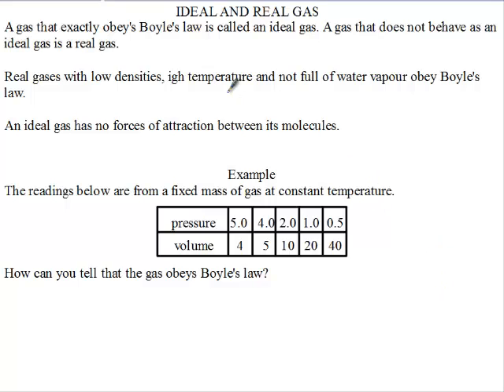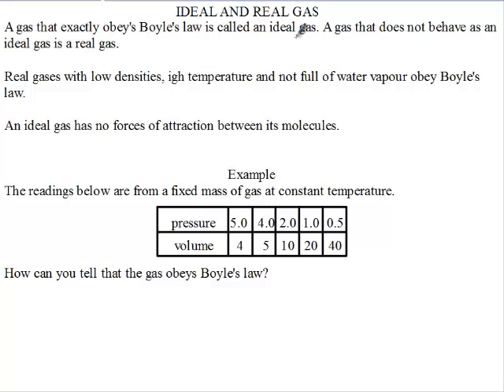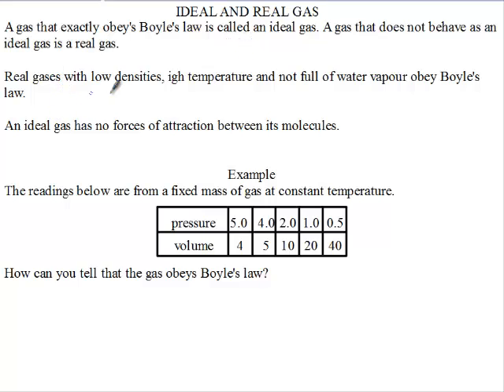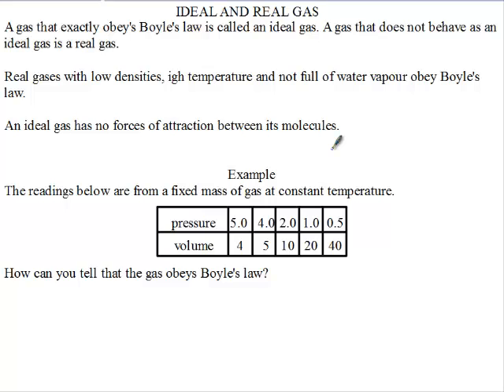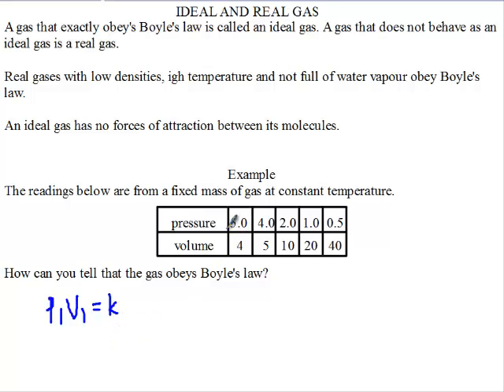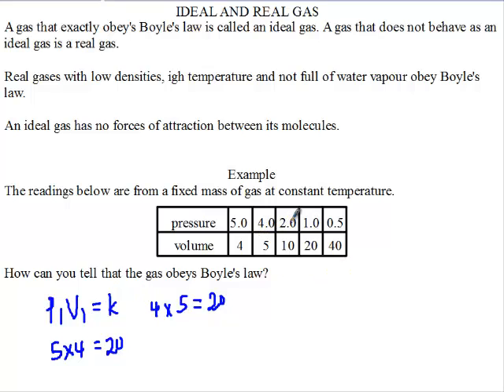Siba Learning Zone - Real Gas and Ideal Gas